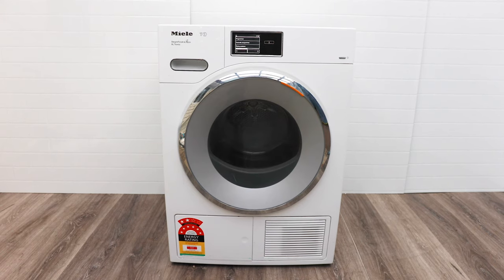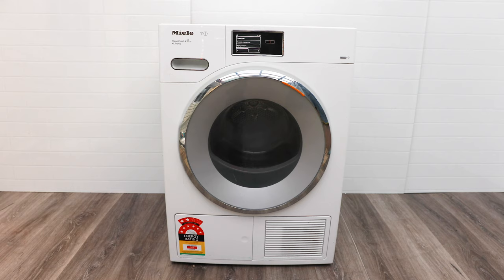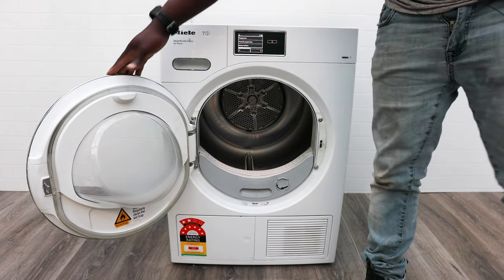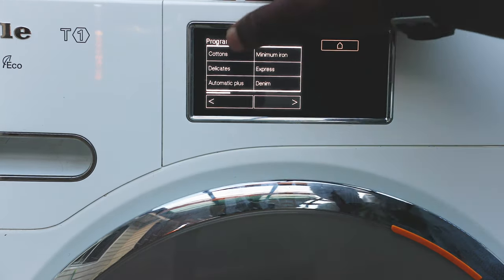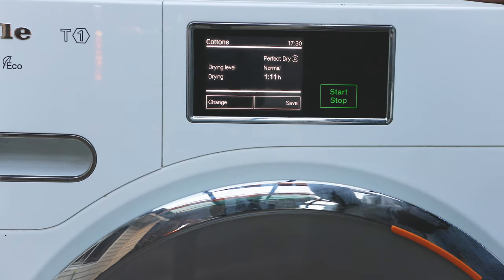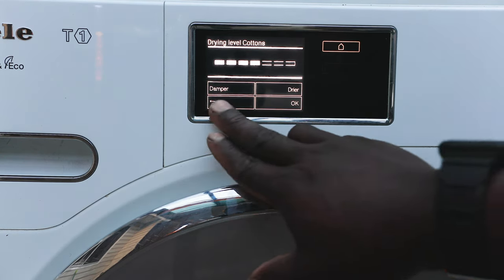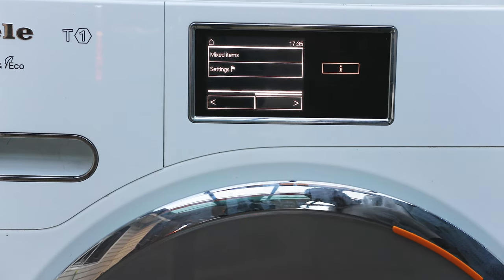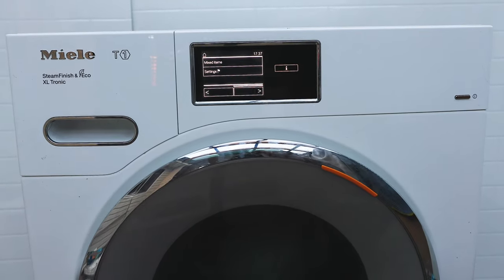Miele T1 Heat Pump Clothes Dryer 2021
Miele T1 Heat Pump  Clothes Dryer 2021. We have a look at the Miele heat pump dryer. It is  a heat pump tumble condenser dryer . Low energy consumption premium quality dryer that looks after your fabrics.